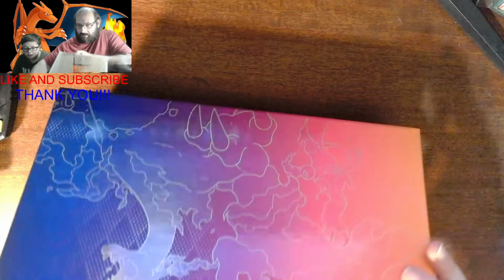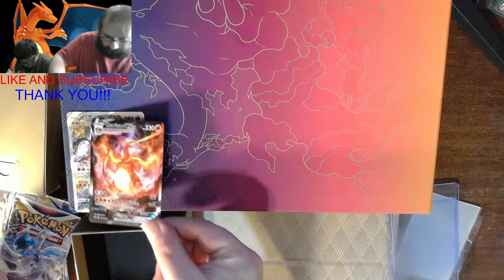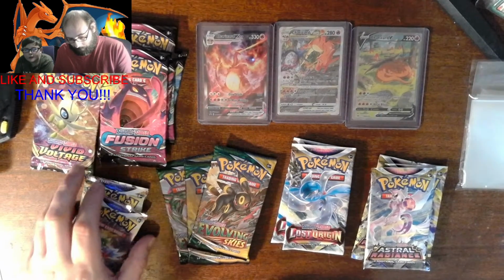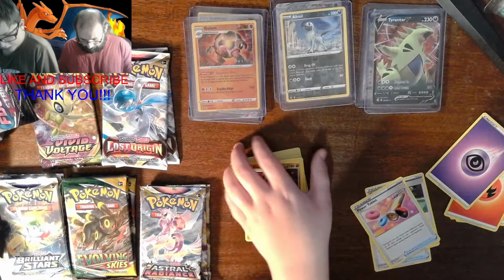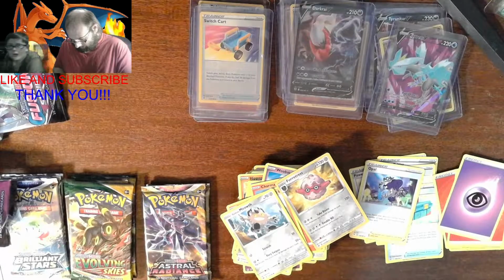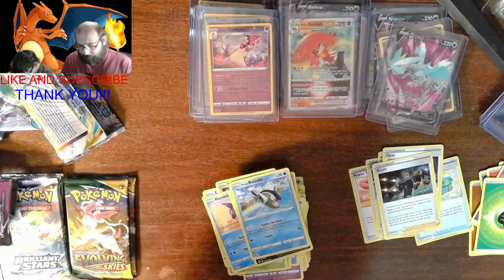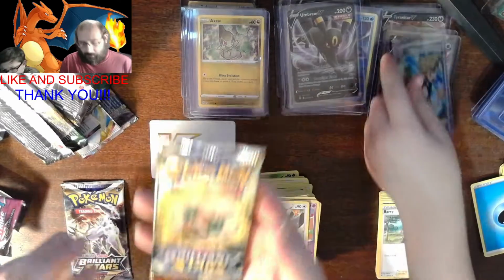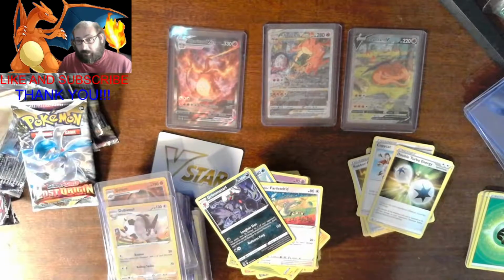Opening up Pokémon Charizard ultra premium collection Come see what we pull out of booster packs